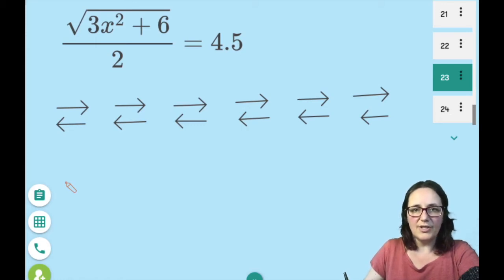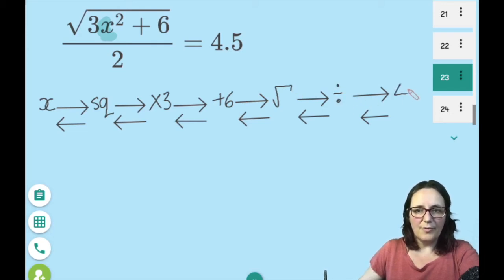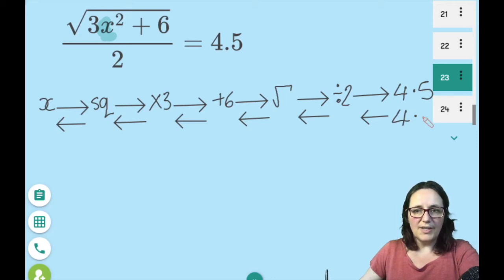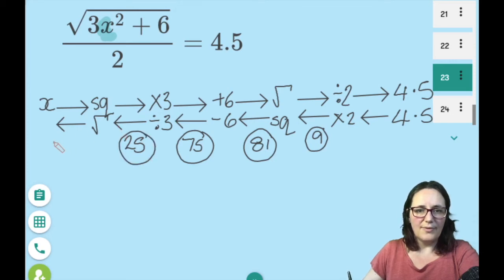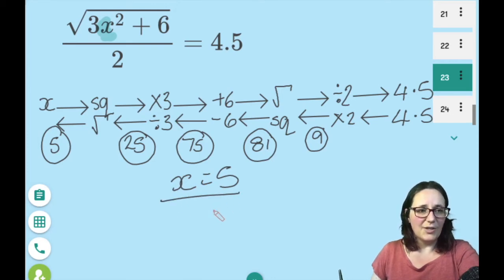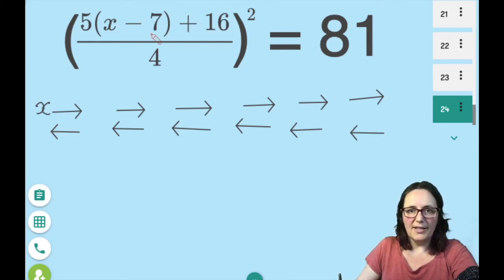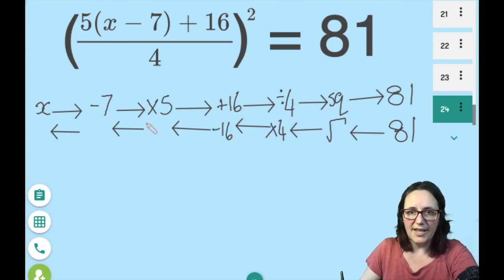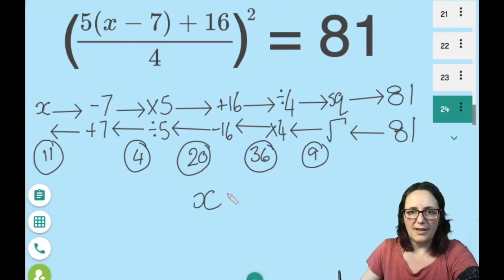Solving equations using function machines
Function machines can be a powerful way to solve equations that look tricky.  So long as the unknown only appears on one side of the equation, function machines can be used.  Trying out function machines on tricky equations such as the ones in this video can also be very good for helping pupils to see equations as puzzles to be solved, to begin to get to grips with ordering, inverse functions, and ultimately lead to the use of more traditional methods such as balancing the sides, making much more sense as they've unlocked an algebra bit of their brain.